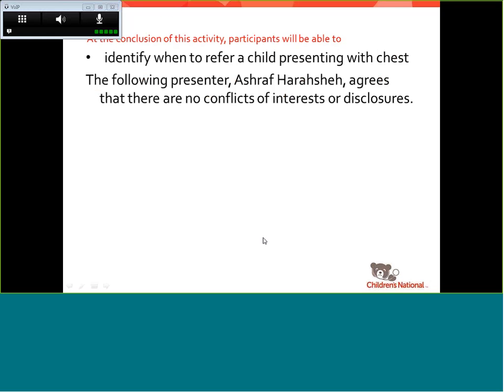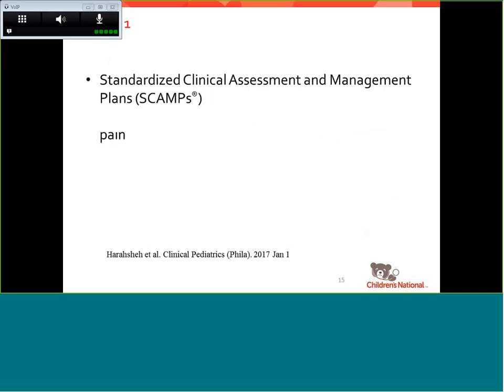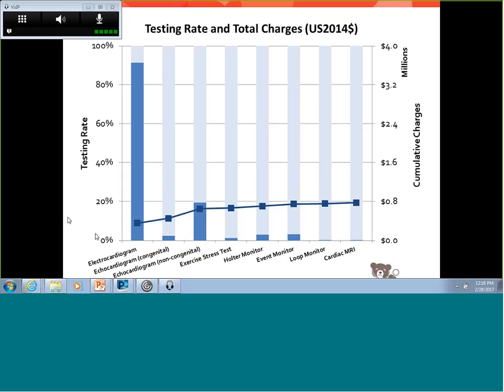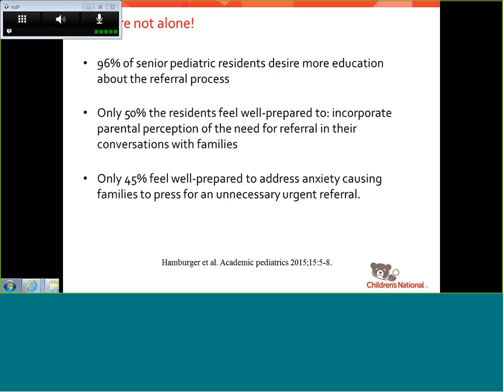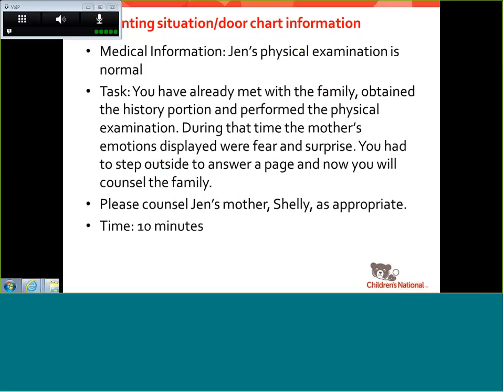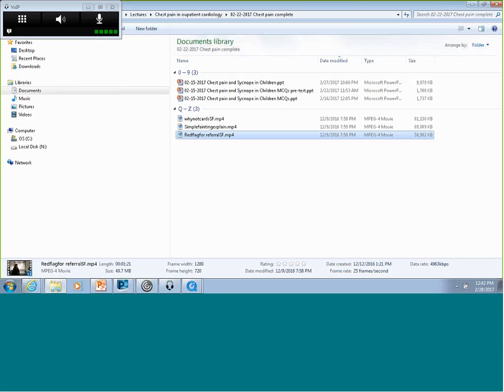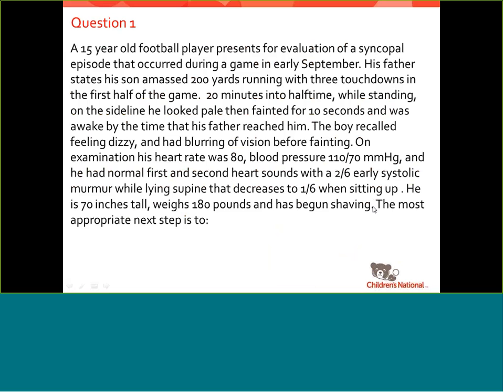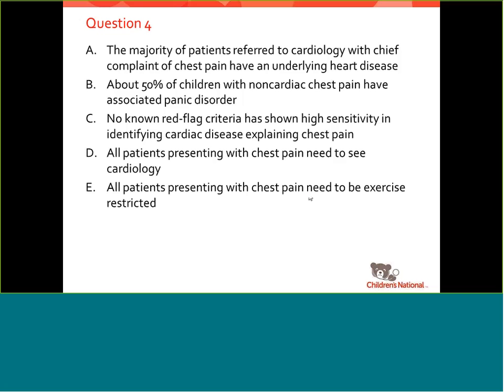Syncope and Chest Pain in Children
Cardiology Virtual Lunch and Learn